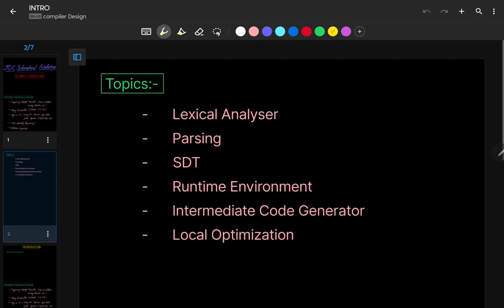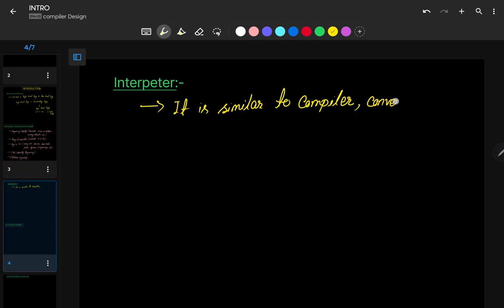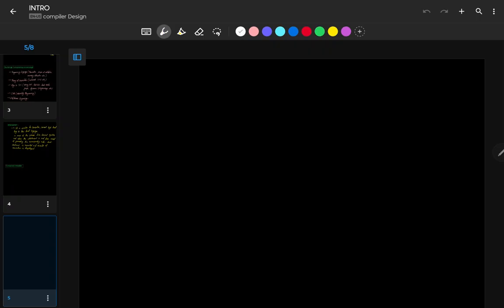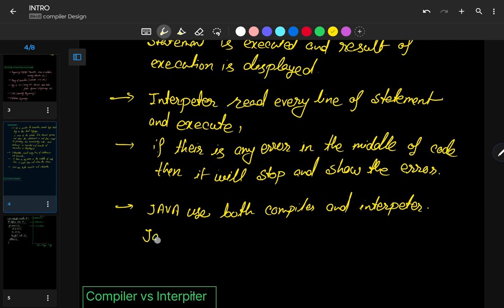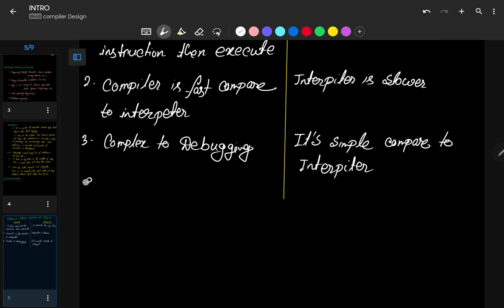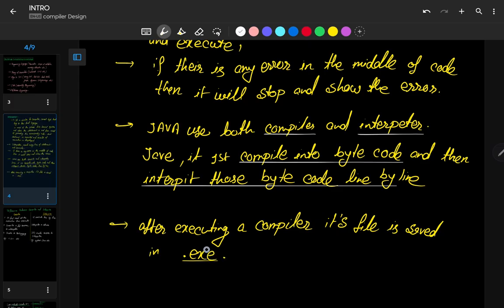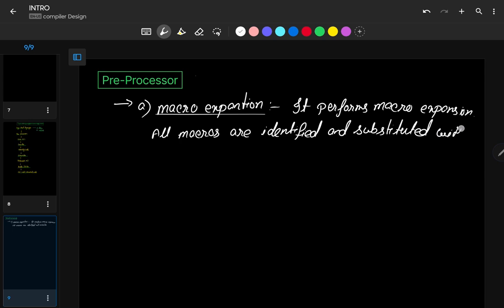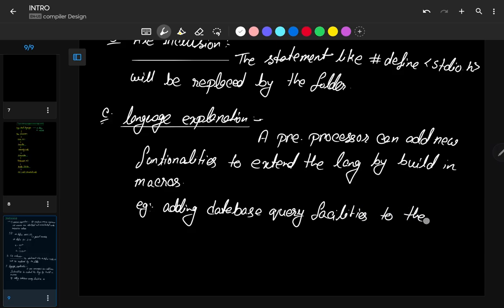Introduction of compiler Design || Lecture 1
Greetings, scholars. To ensure your lecture on Introduction of compiler Design reaches the right students and provides clear academic value, I have drafted this description from my perspective as a professor. It is designed to be structured, authoritative, and optimized for search.

Video Description:

Welcome to the foundational lecture of our series on Computer Science Engineering. In today’s session at RK International Academy, we delve into the fundamental architecture of modern computing: Compiler Design.

A compiler is more than just a translator; it is a sophisticated system that bridges the gap between human logic and machine execution. This introductory lecture is meticulously designed for students preparing for university semester exams, as well as aspirants of competitive examinations like GATE and UGC NET.

Key Learning Objectives:

Defining the Compiler: Understanding the core function of a compiler in the software development lifecycle.
The Translation Process: A high-level overview of how source code is transformed into target machine code.
Compiler vs. Interpreter: A comparative analysis of execution models and performance implications.
Conceptual Framework: An introduction to the phases of a compiler, from Lexical Analysis to Code Generation.
This series aims to demystify complex theoretical concepts and provide you with a robust understanding of how programming languages are implemented.